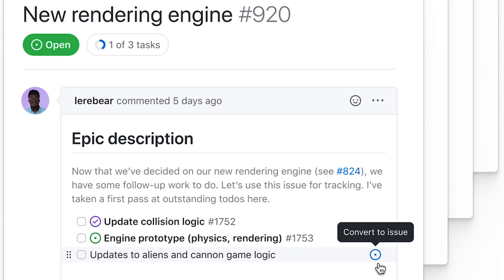Contributing to open source software | GitHub [beginner friendly]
Hiiii I’m back with some tips for contributing to open source for beginners! PS sorry for the low quality cam, I thought it was more of a high def cam than it was lol. I hope this helps you get started in the world of open source. Don’t forget to look for issues labeled “Good First Issues” to help you find some good places to start.

The written version of the video can be found (I hope this makes it more accessible :D)

Resources
Finding a good first issue (alt. Search for issues with label: good first issue)

Chapters:
00:00 why contribute
01:20 wot are issues
01:52 I just wanna PR
02:30 unit tests?
02:45 what if I get stuck?
03:07 tool recommendations
03:55 asking questions
04:30 disclaimer RE: questions
05:10 dev environment difficulties
05:30 tech you need to know
06:23 honorable mentions
06:55 ELI5 contributing.md
07:12 extra lil tips ok
07:25 bai

Credits:
Music from Uppbeat (free for Creators!):